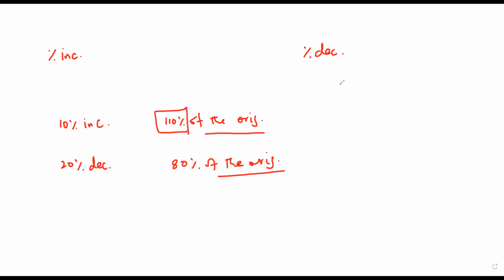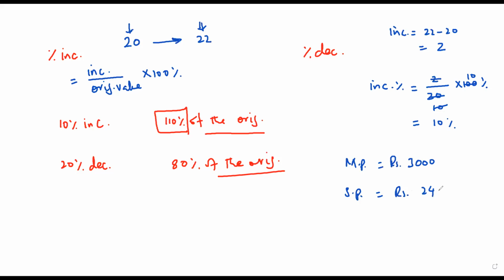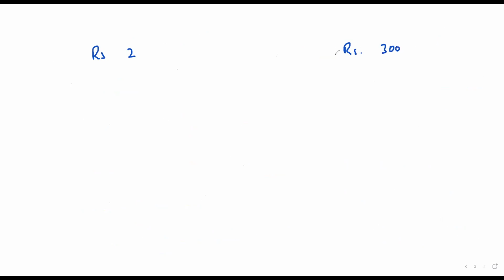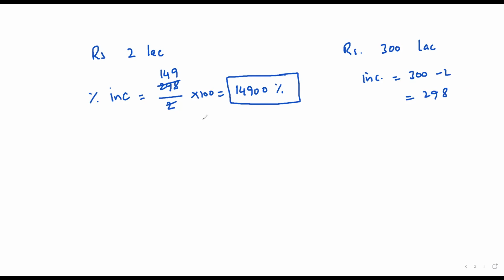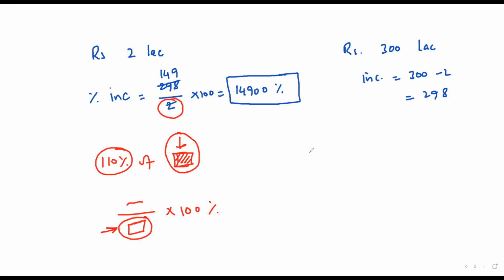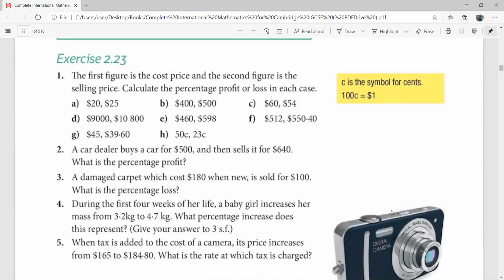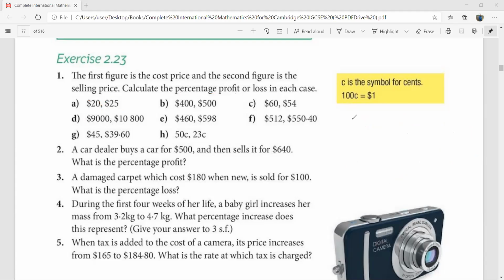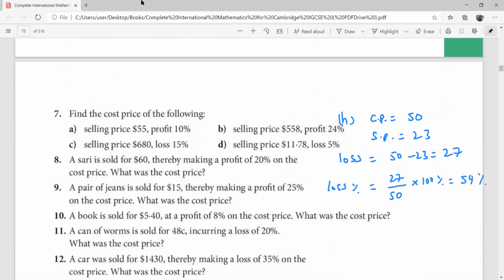|| How to Find the Increase/Decrease/Profit/Loss Percentage?||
The method for finding the change percentage discussed. Two golden rules explained to avoid making mistakes while finding the change percentage.